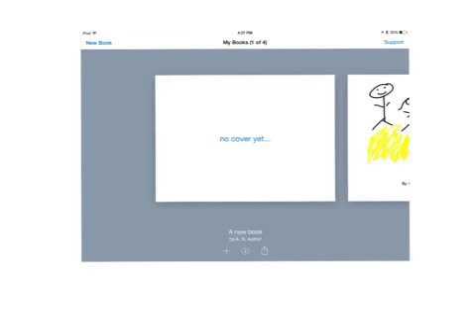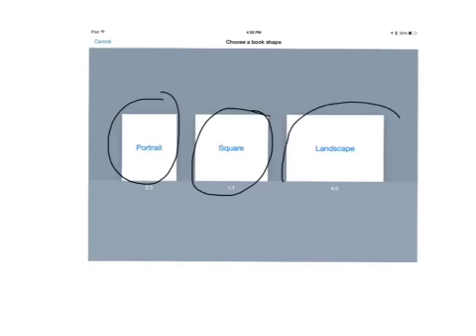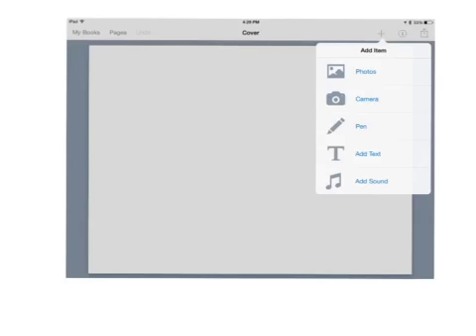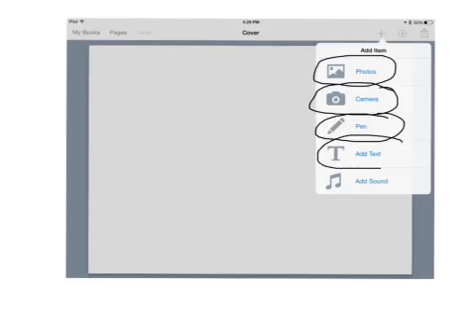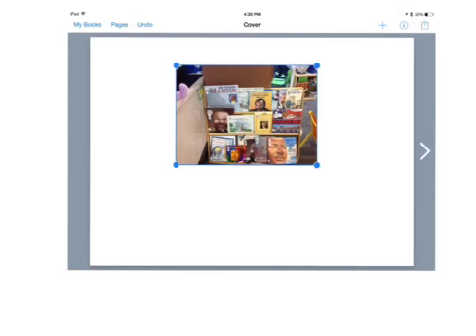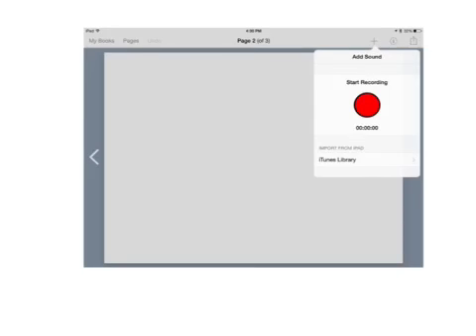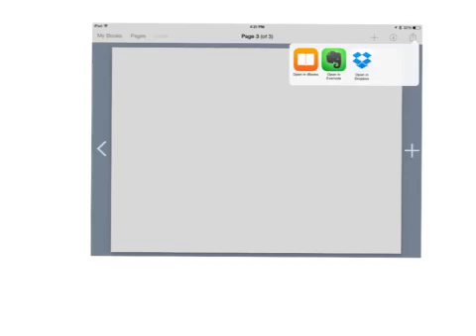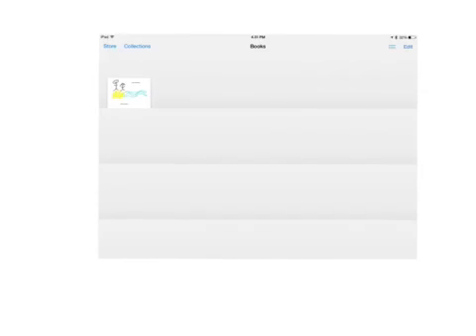How to use Book Creator?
A video to explain how to use book creator. This app helps students publish their writing, but can be used for many other things in the classroom.